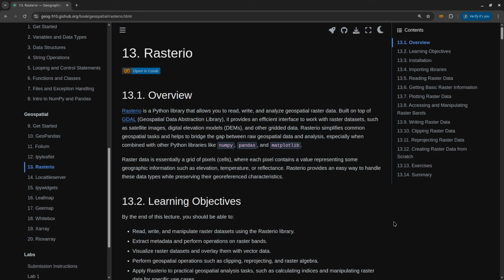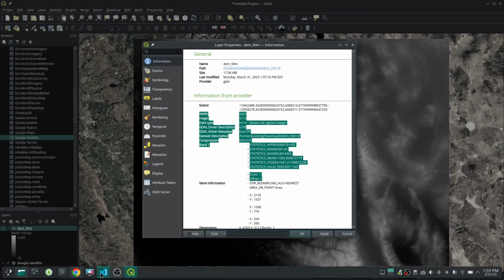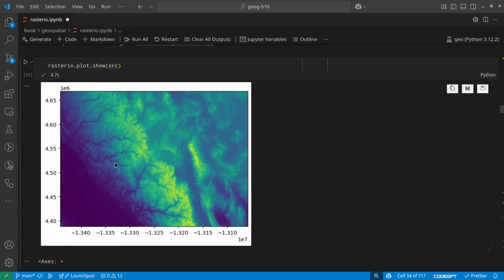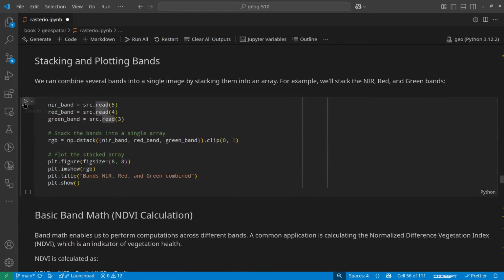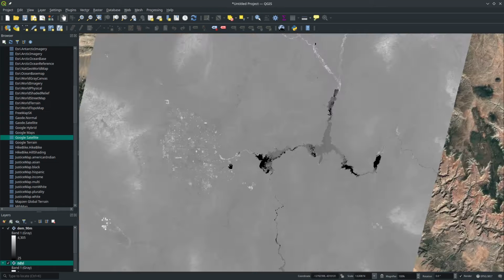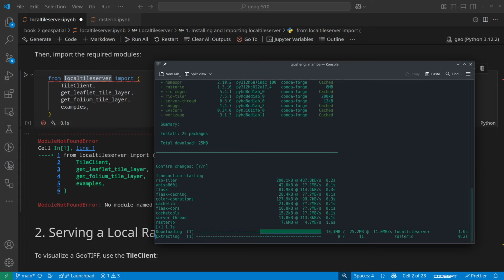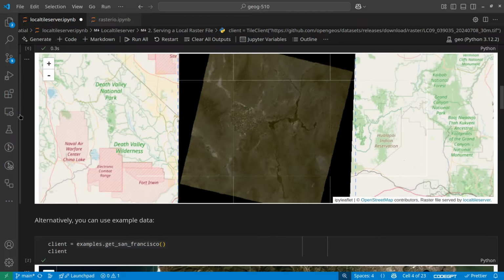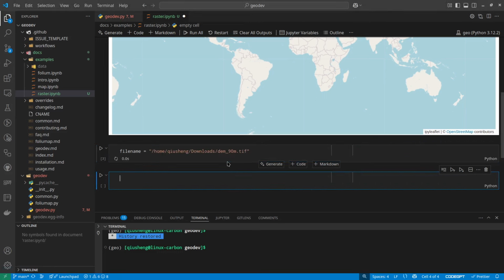Geographic Software Design | Week 11: Raster Data Visualization with Rasterio and LocalTileServer